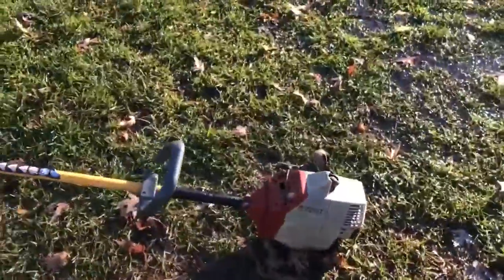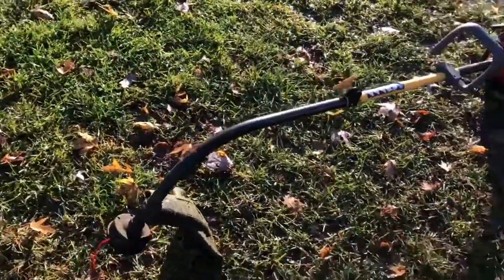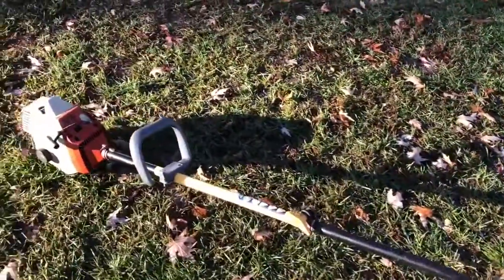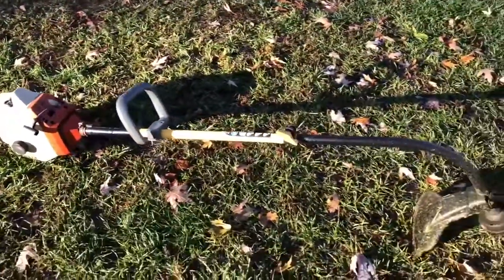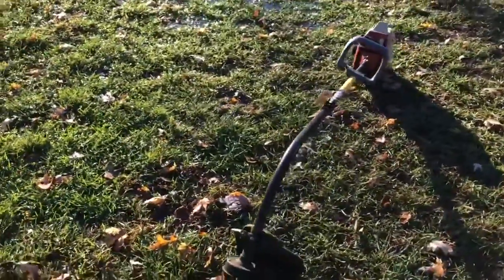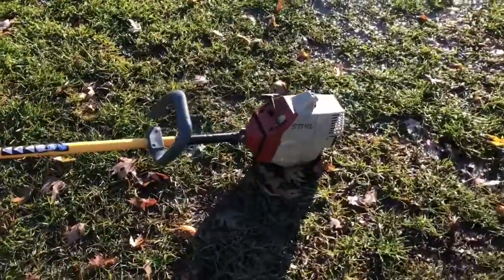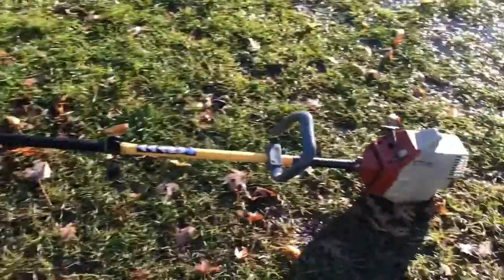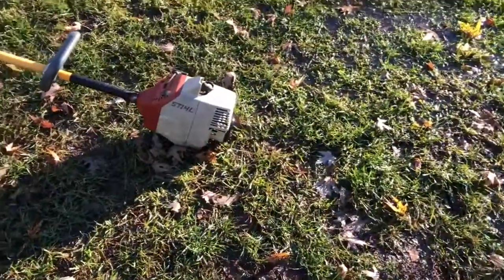Fixed the carburetor on my friends weed eater!